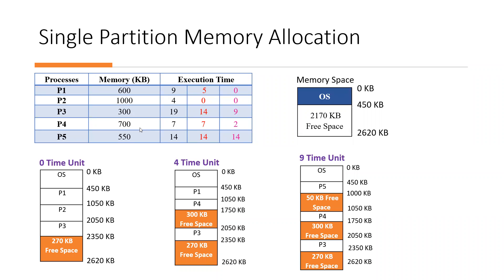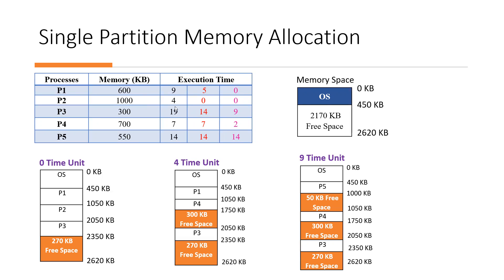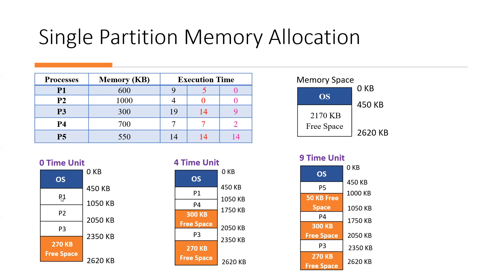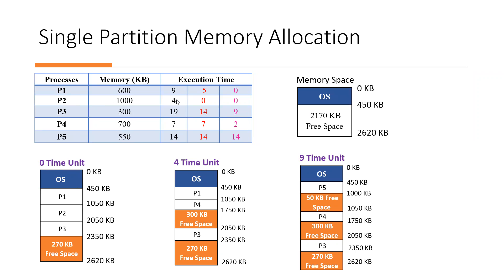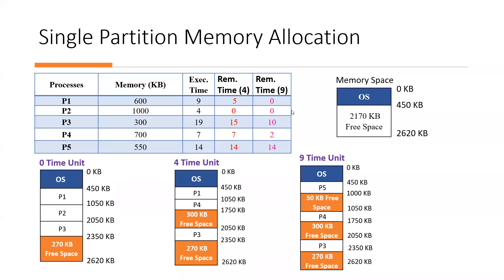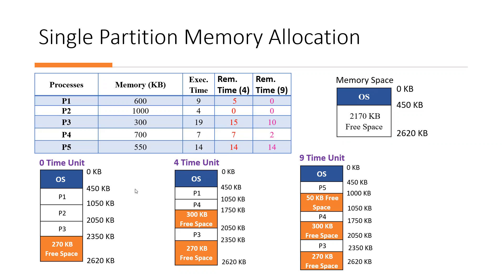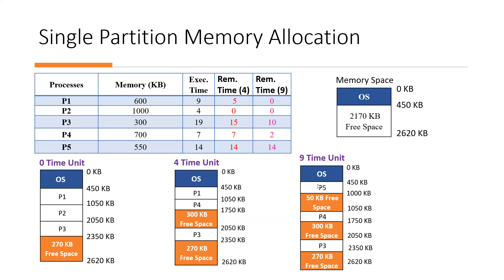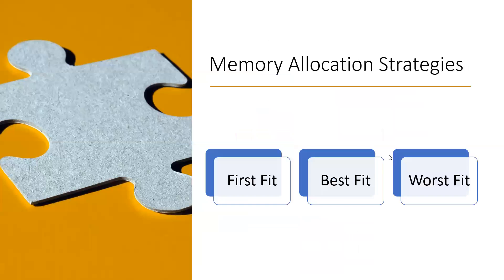Single Partition Memory Allocation Scheme in Operating Systems